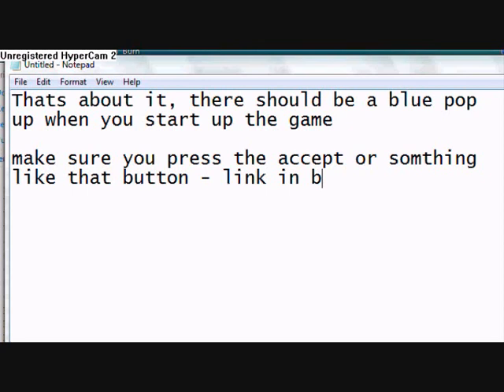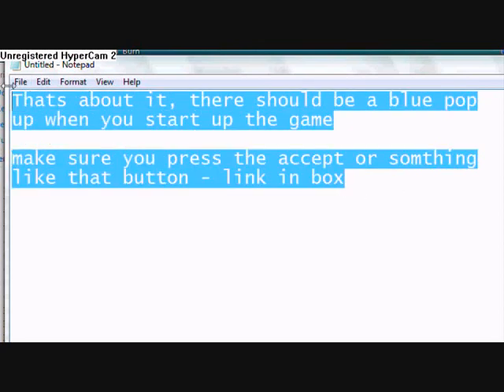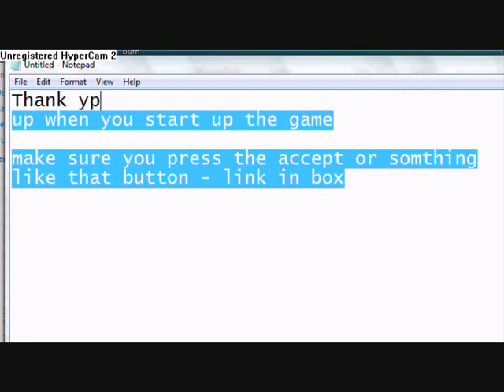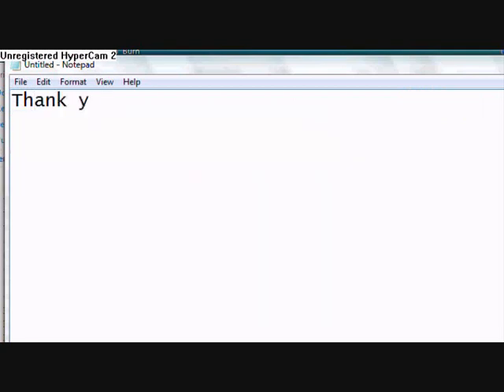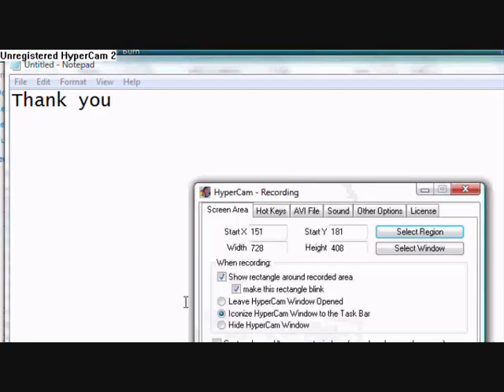sims 2 how to download apartment life inteenimator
PLEASE READ! IMPORTANT IF YOU WANT IT TO WORK

- thats the link, upload the one with the highest amount of KB, then after you did what the video says, click on the next one of apartment life, it should say flavour pack, make sure you download it and do the same thing again